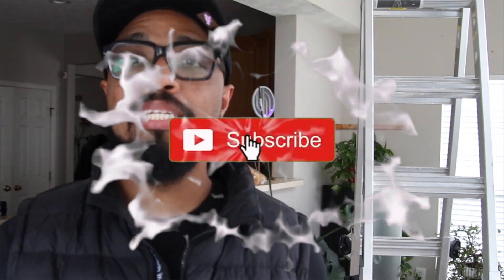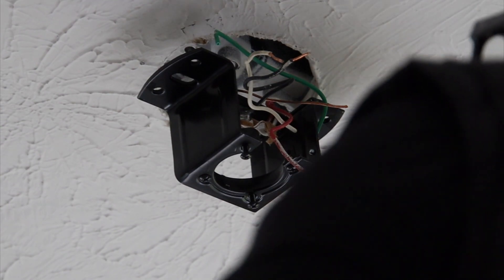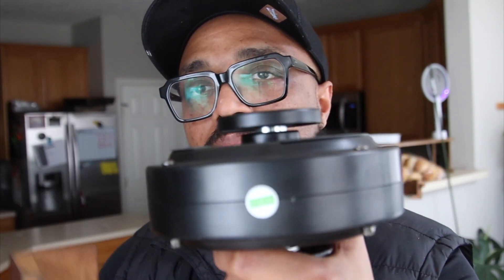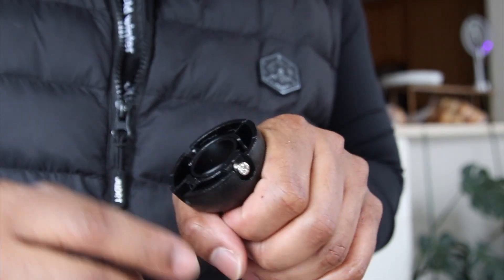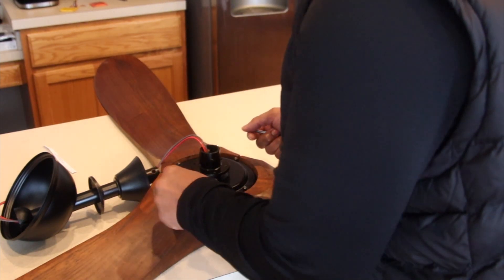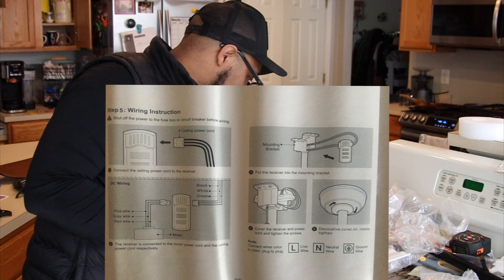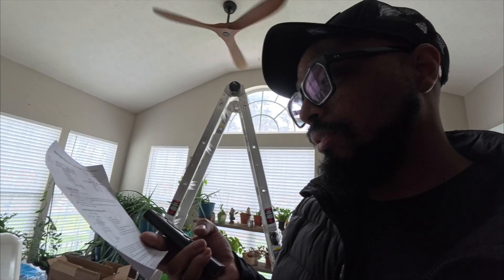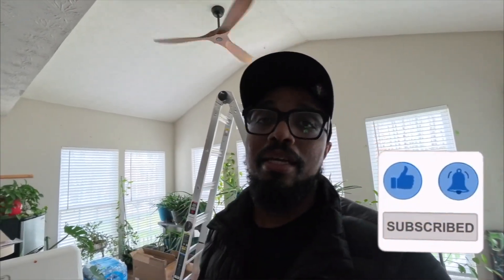Solid Wood Ceiling Fan REVIEW/INSTALL!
PRODUCT LINKS
Solid Wood Ceiling Fan